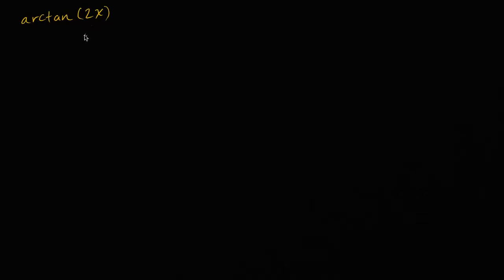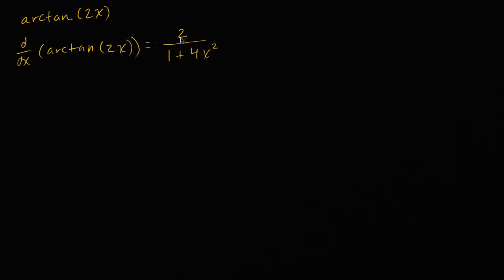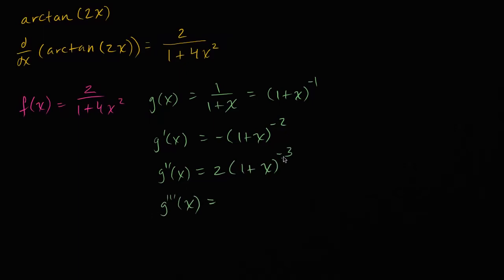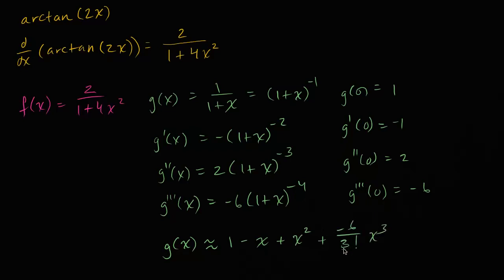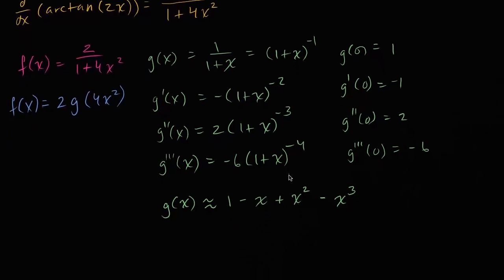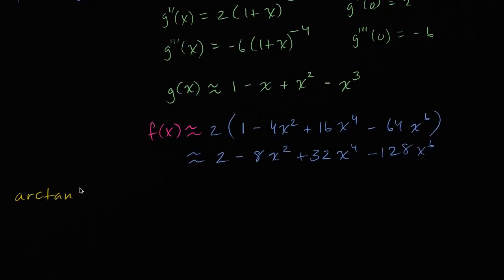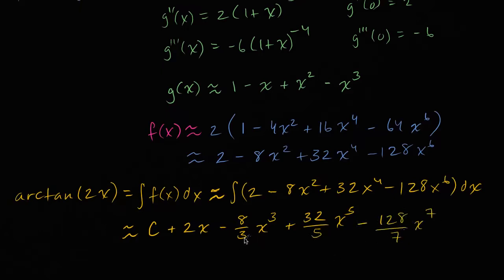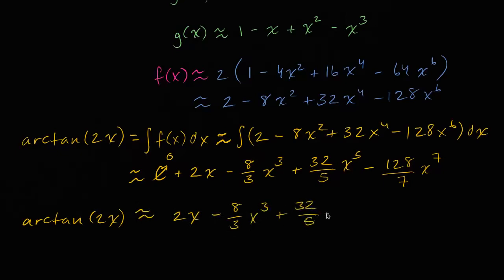Math Integral Calculus - Power series of arctan2x